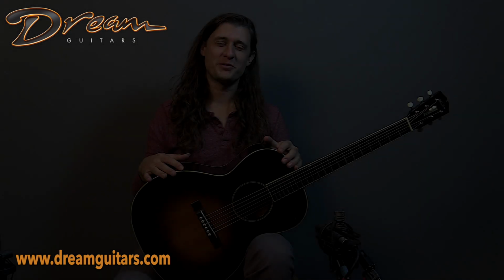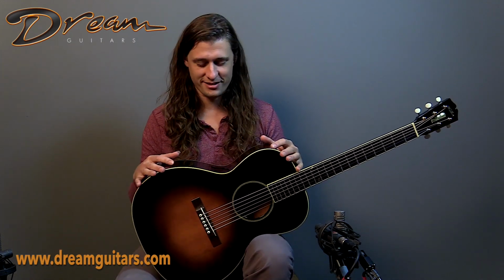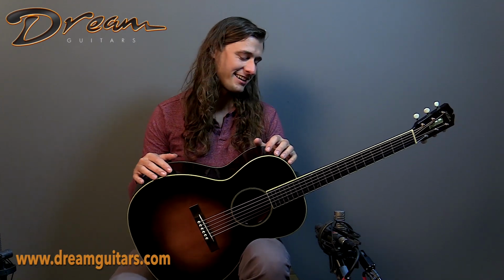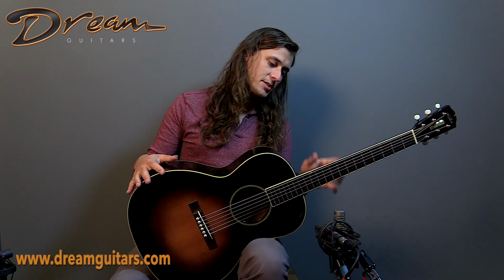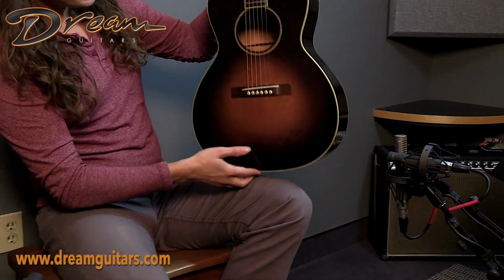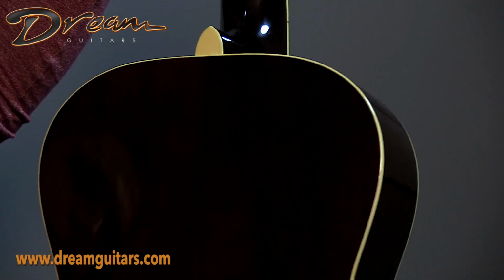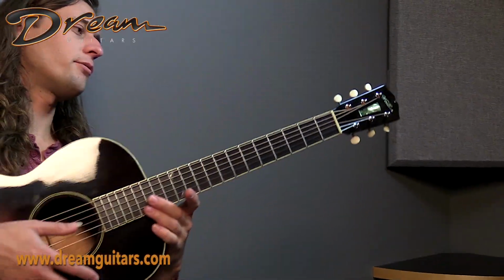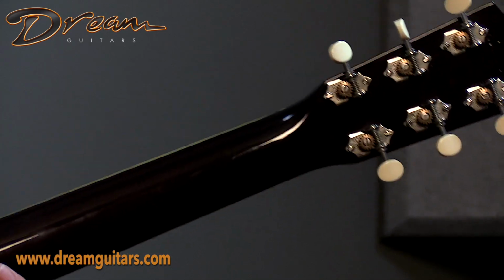1998 Kim Walker L-00 Nick Lucas, Mahogany & Sitka Spruce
Paul: Every Kim Walker guitar we have been lucky enough to offer over the years has been amazing. This Nick Lucas deep body 00 once again has us all smiling. The voice is huge, very loud, and clear, super articulate. It's a quintessential blues and ragtime guitar, but it's also sweet enough to play anything you want. Well maintained, it plays like a newer guitar but the sound is all vintage!

Logan: Close my eyes and I'm fooled into thinking I'm hearing a much bigger box than this L-00. Kim Walker managed to coax the volume and projection up to 11 on this understated beauty; Mahogany body for a quick decay and woody attack, and Adirondack Spruce to drive.

Al: This body size is my all time favorite for great guitar tone. The 00 shape with the deeper body cavity gives the guitar a nice full bass tone with lots of sweet highs and mids. The styling is similar to the best of the old Gibsons that it is modeled after and the sunburst is gorgeous.

Chapters:
0:00 Kim Walker L-00 Demo with Al Petteway
2:27 Guitar Details with Logan Wells
4:51 Outro with Logan Wells